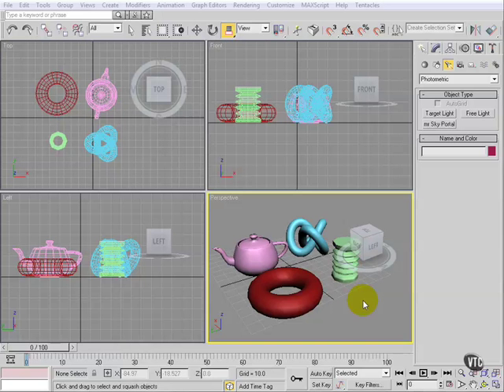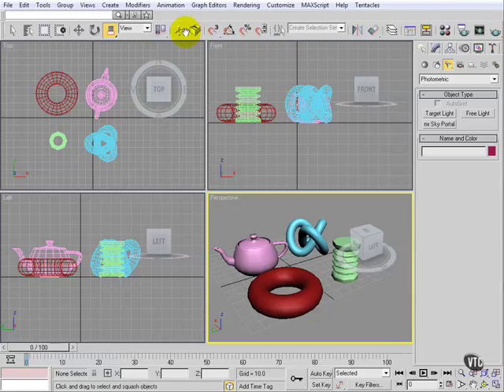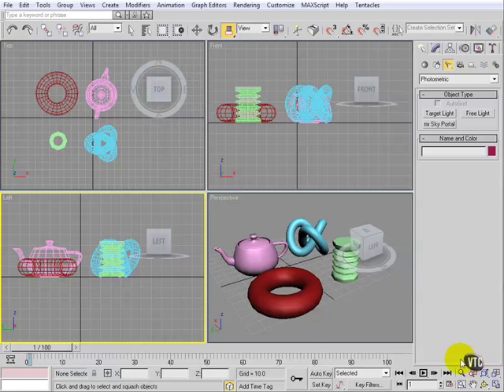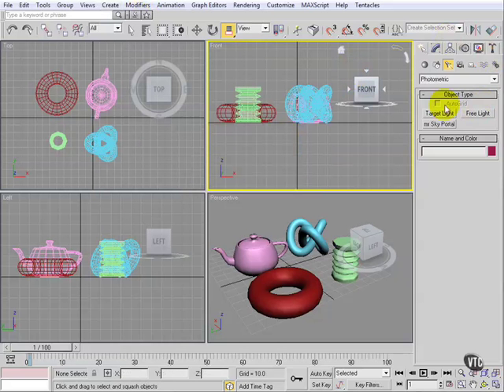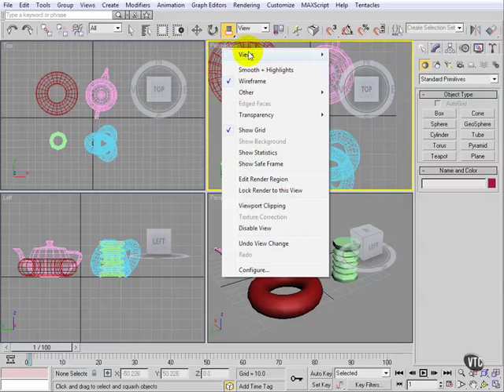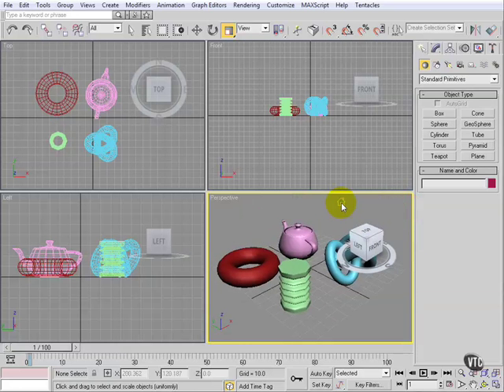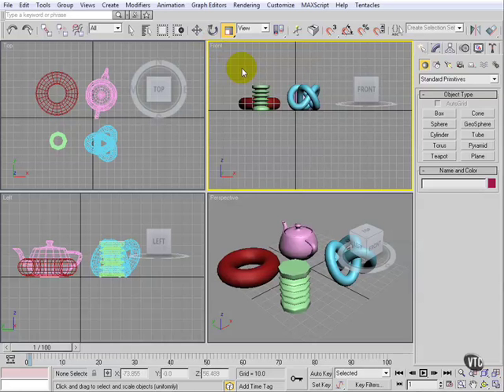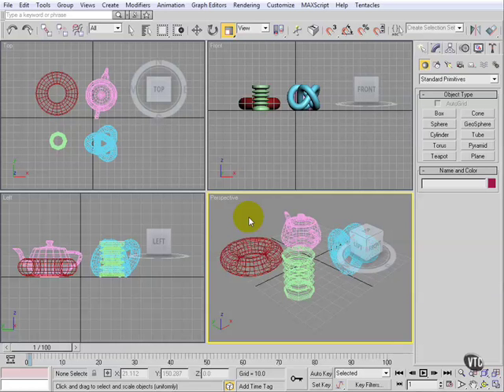3Ds max User interface learning tutorials(1)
3Ds max User interface learning tutorials, with rending objects all lesson